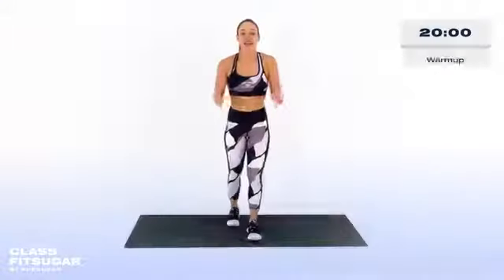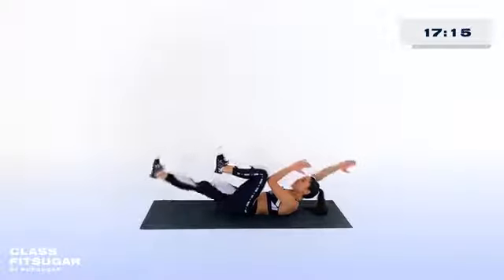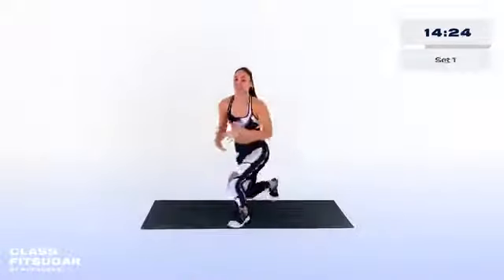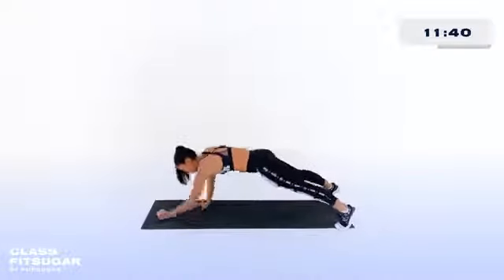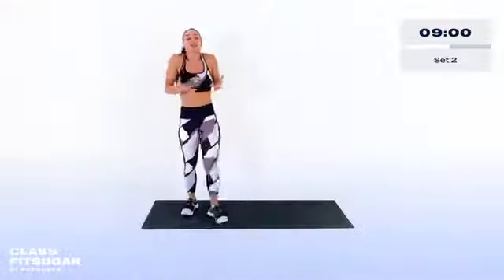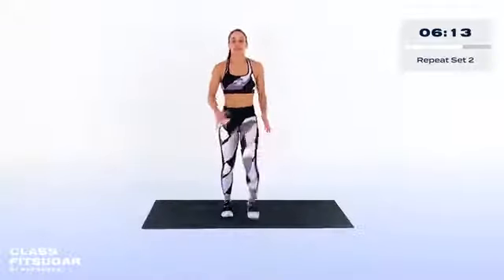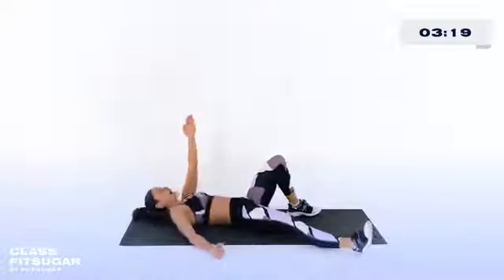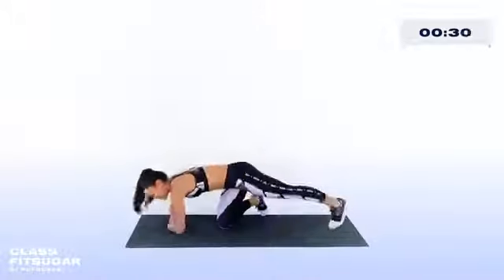20 Minute Bodyweight Core Strength Workout With Charlee Atkins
This series of compound exercises will tone your abs and glutes while also working the muscles that can help improve your posture. Your abs will definitely be shaking, so let Charlee motivate you to keep going through these challenging exercises.

As POPSUGAR editors, we independently select and write about stuff we love and think you'll like too.